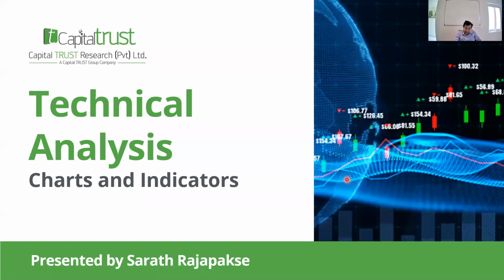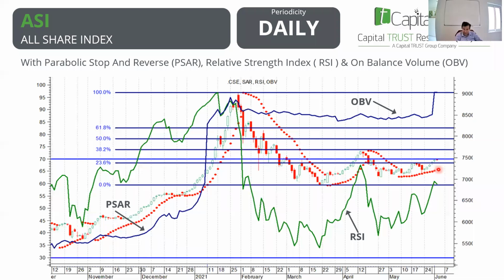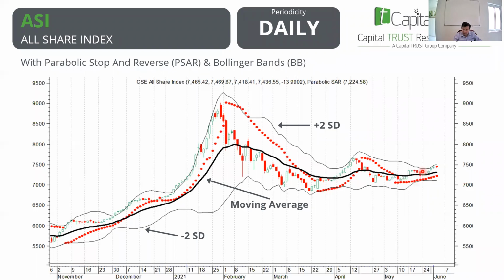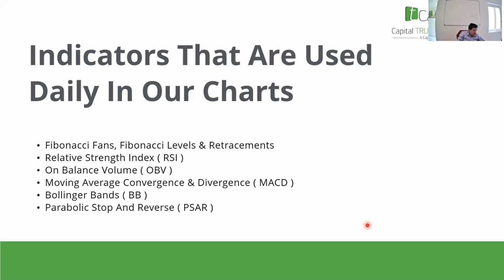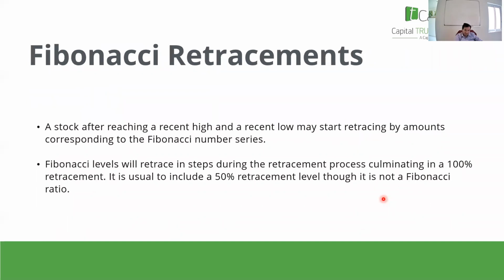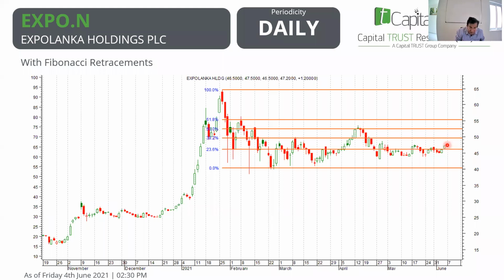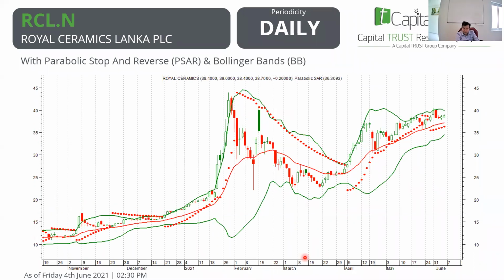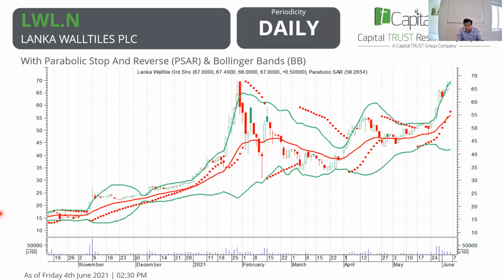Technical Analysis - Charts and Indicators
Today's Webinar is on Technical Analysis - Charts and Indicators, which is a useful tool in making investment decisions in the Colombo Stock Exchange or any other market worldwide.

Presented by Sarath Rajapakse
The pioneer who brought Technical Analysis to Sri Lanka

Chapters

00:00 - Introduction
01:28 - Charts that are sent daily to Capital TRUST Clients
32:20 - Simple Arithmetic We Need to understand Charts and Indicators
38:20 - Indicators
58:15 - Examples
01:40:06 - Conclusion